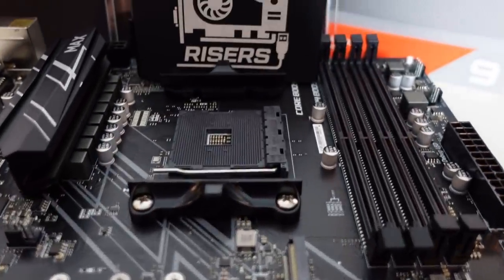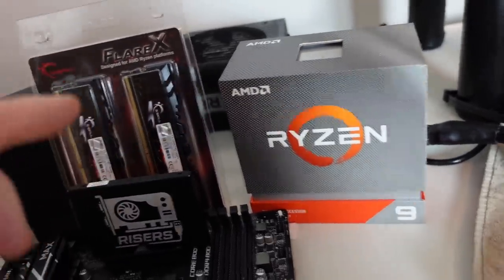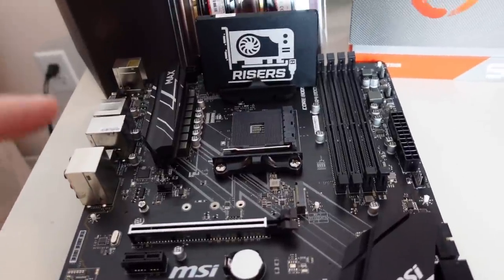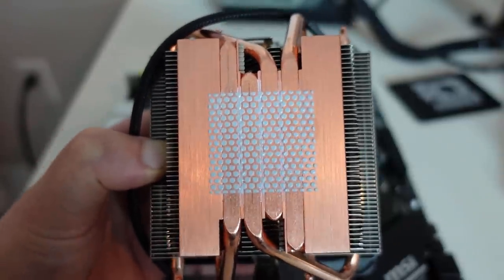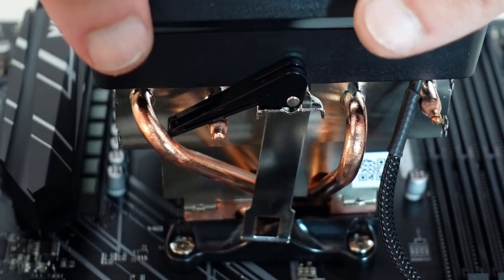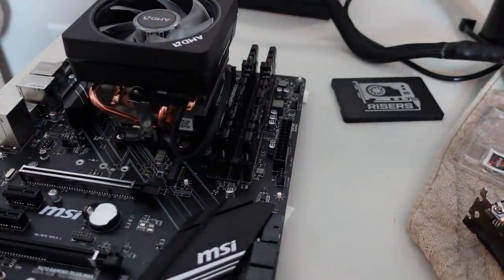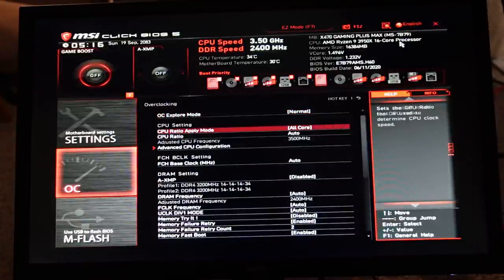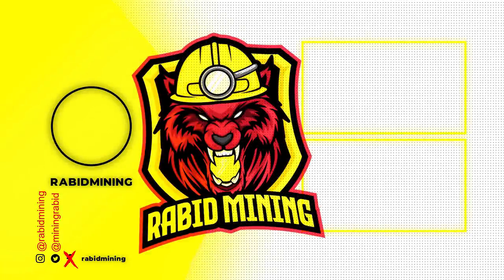CPU MINING Rig Build | 3950x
CPU MINING Rig Build
In this video I am building a CPU Mining Rig with a AMD Ryzen 3950x Beast of a consumer grade CPU for the purpose of mining crypto.  I prefer the 3000 series over the 5000 as they seem to perform just as well but being last gen you can find them much cheaper making that ROI that much sweeter.

Rabid Mining
Mirror, Alberta
T0B 3C0

Referrals:
Crypto:

Eth: 0x17a7FaFb3821722aB9032f1Dd1089aC432896f63
ETC: 0x9899B7E3839DA51D5c53f507458E99ae3032CC5A
XMR: 41wRsv2LzAB4WqFYmEzc393zJBS5dhMArGDjLiMu9vmH2Yvz5TgFyheXxBkp9WJUn4LrYmWtnhqh1LtDDbMm74B8QniroEk
BTC: bc1qder9fr6sgrhpd6j754pt949tmzzzytllh3s7sw
XRP: rhRvTsU6LcEWfXBHZ71GP1MaxnXRhwgYH1
RVN: RLAAWNtpMRF8stG8nCnC1Ws6ZXT6DyuH4S
XLA: SvkyVj3HeEi6gW4RQs28Nee8tpxEp8L9kLTFMsu7funwUgzievMpGQUCrcXLDdTD4kXzxVZ1xkHmudw8DJZAAfxw38c2TrybT
Veruscoin: RMASd8oLssKdyxp9xon1N9ggMw5WWWi97r
RTM: RNrTxXxKkvdKJp7ZjKjGgZ1kKZeTUFyTVy